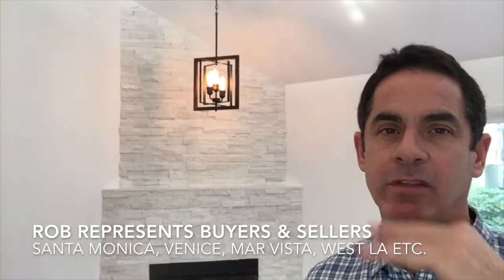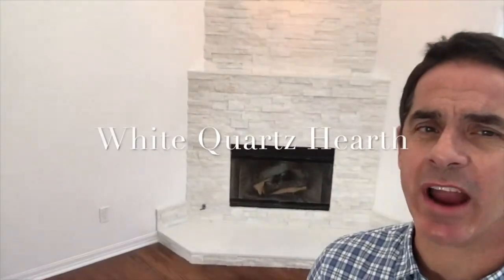Finished Fireplace (60 second video) - Rob Maschio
Robert Maschio
Bulldog Realtors
BRE # 02010887

A simple project can add real value to your home.

Residential & Income Properties
Beach Communities of Santa Monica, Venice, Marina Del Rey
and the surrounding neighborhoods of Mar Vista & the Pacific Palisades.